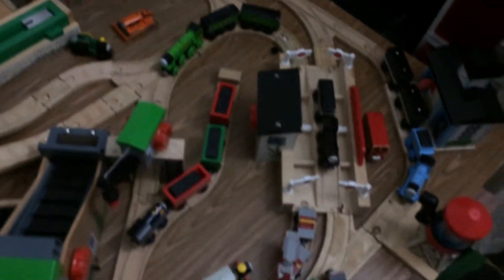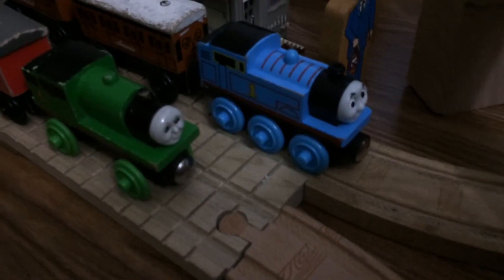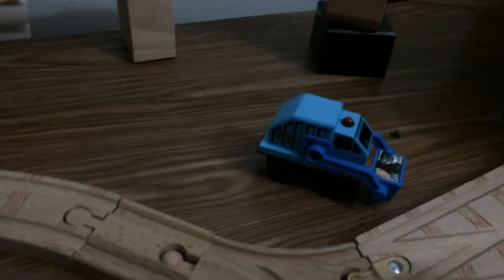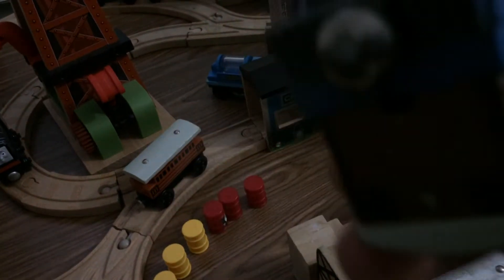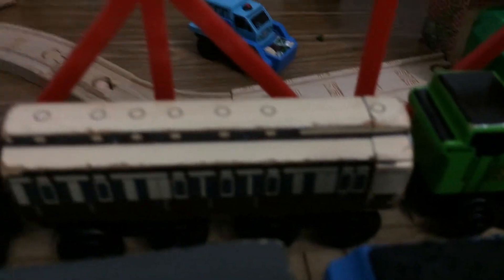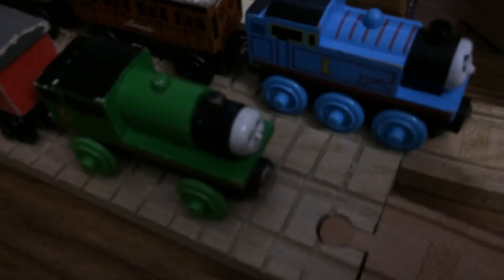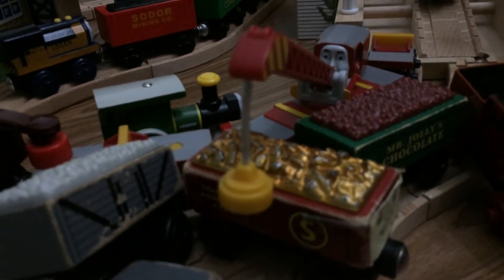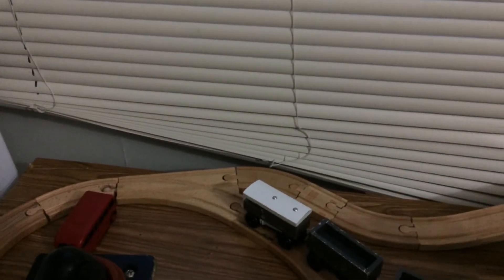Thomas Wooden Railway Table Layout #1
This is NOT a ripoff of MrMPS2002's mini layout tours. This wil not become a series, just something I do in between videos when I feel like it.